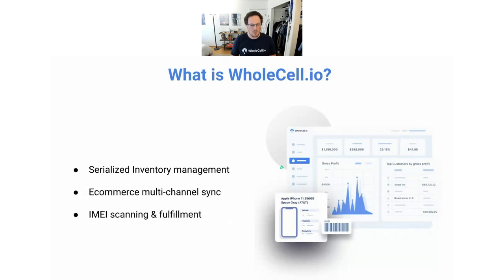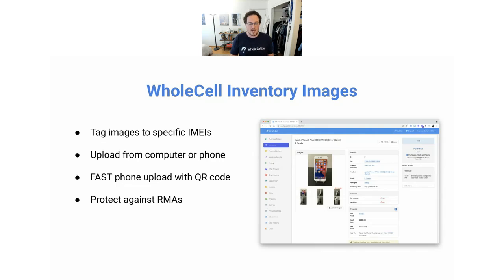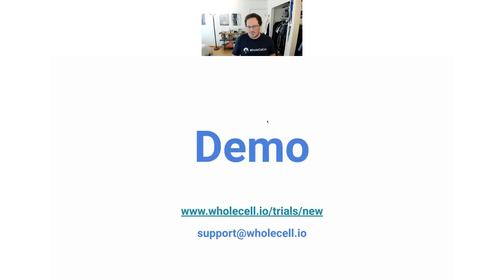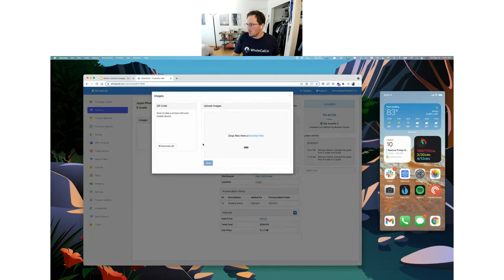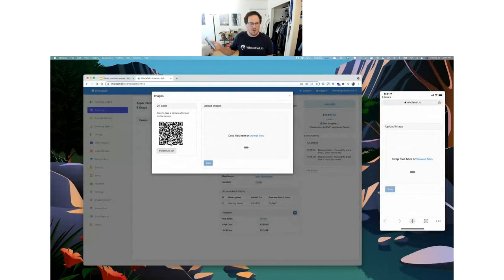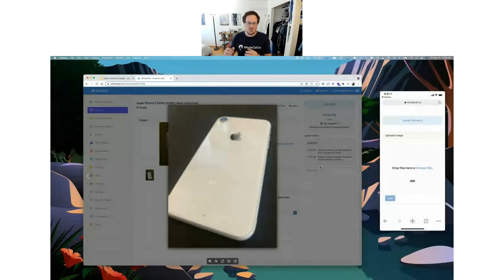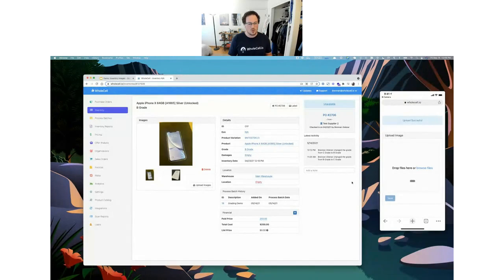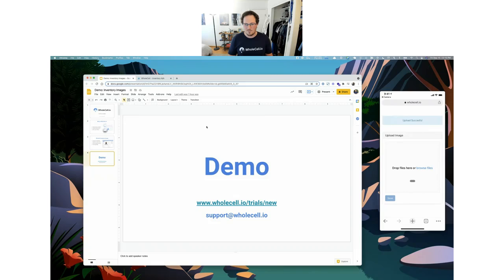9/10/21 Live Demo: Inventory Images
This is a recording of our live demo on 9/10/21 about WholeCell's Inventory Images feature.  Now you can upload images of every serialized item you add to WholeCell.  This is particularly helpful with used items -- to capture their unique condition.  With our QR Code upload, just scan a QR onscreen and take/upload images from any phone you have access to.

To sign up for a free 15 day WholeCell trial,

(0:00) Getting Started
(0:31) What is WholeCell?
(2:52) Explaining WholeCell Inventory Images
(5:00) Demo begins: searching through inventory
(5:38) Demo: Uploading inventory images
(6:36) Demo: Scanning QR code from iPhone to upload inventory images